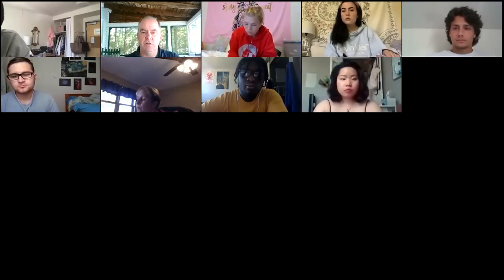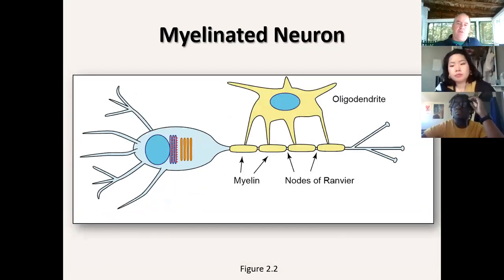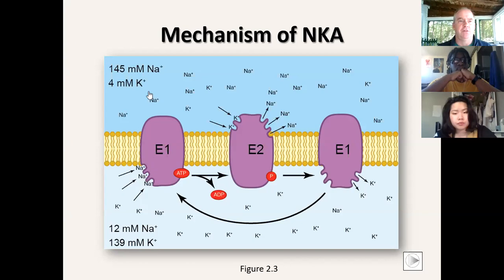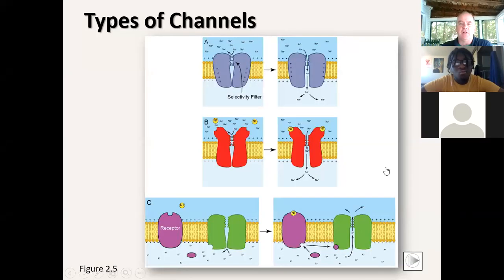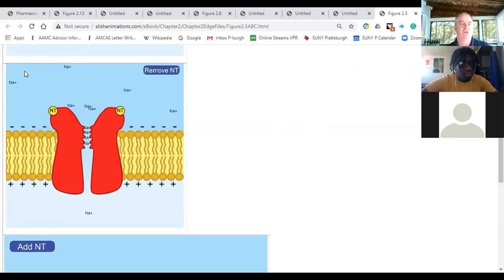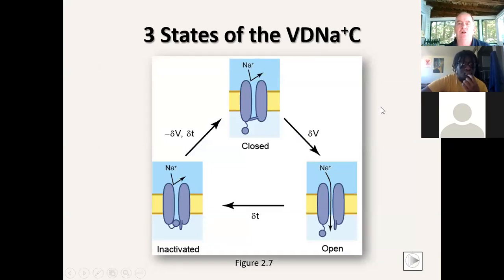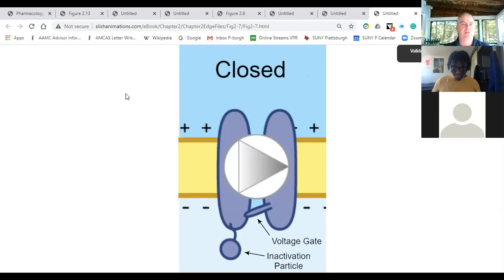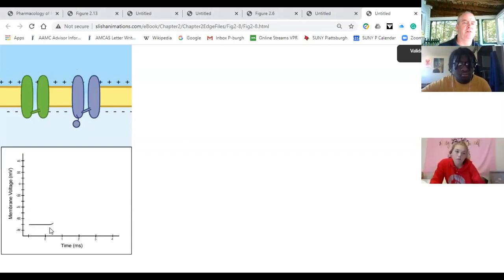PRD 8 31